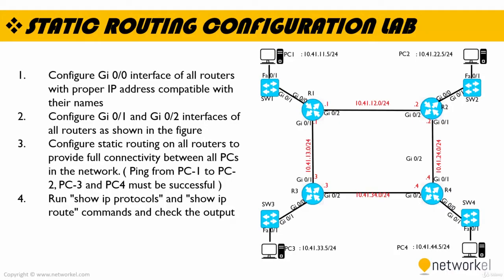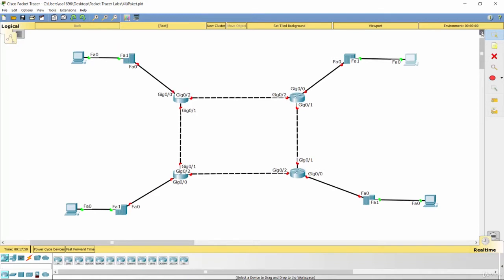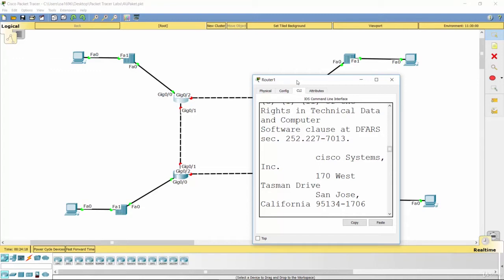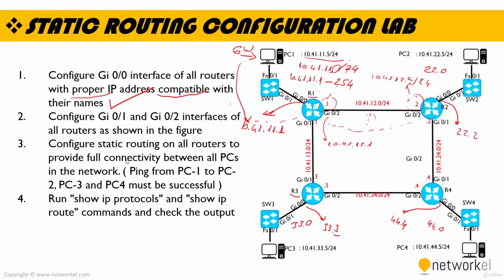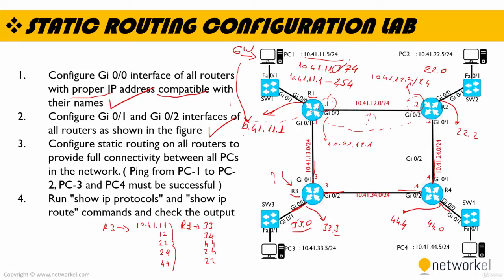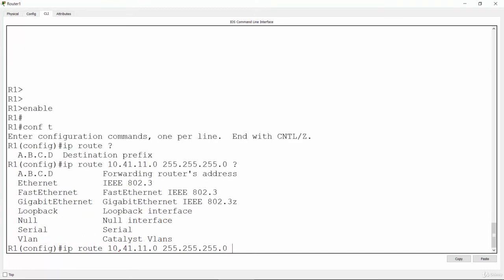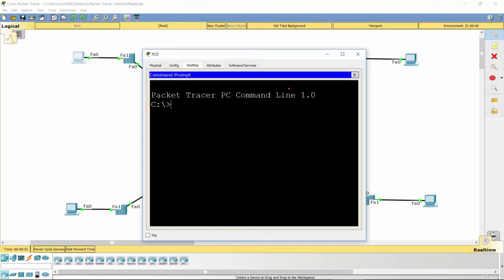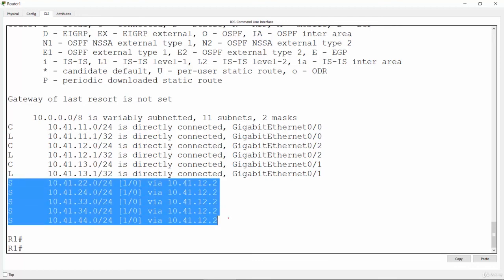5 Static Routing Configuration | CCNA EXAM LABS